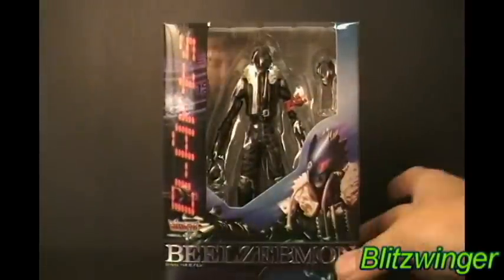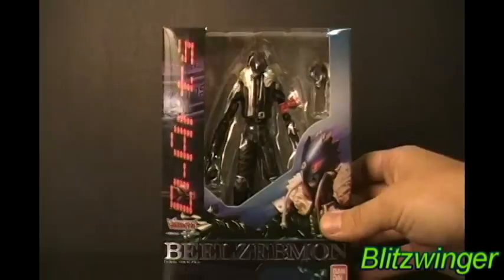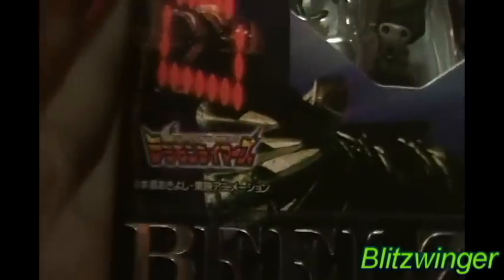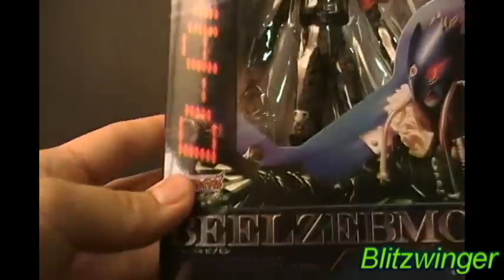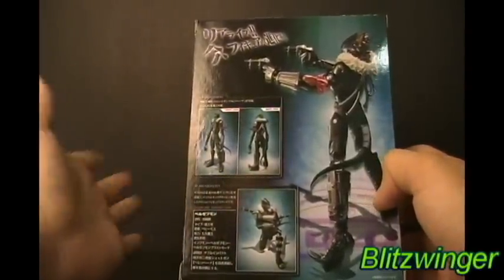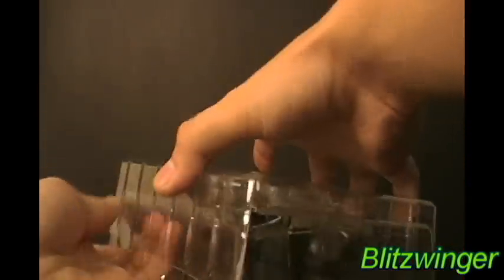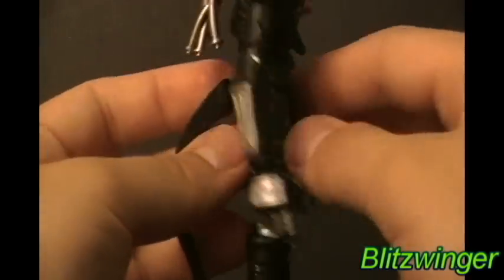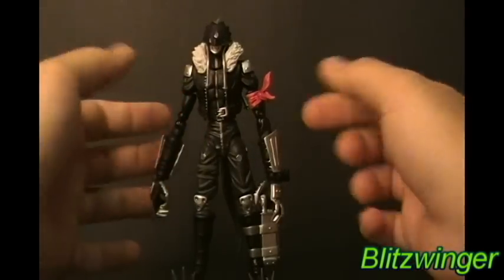Digimon D-Arts Beelzemon Action Figure Review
A video review of Digimon's Bounty Hunter!

After attempting to prove himself by fighting Indramon, Impmon suffers a devastating and painful defeat that crushes his ego prior to accepting an offer from Chatsuramon as he brings him back to the Digital World: to be digivolved but only if he agrees to kill the Tamers and their Digimon when they arrive to retrieve Calumon. Though conflicted, Impmon accepts the offer and becomes the mega-level Demon Lord Digimon Beelzemon (ベルゼブモン Beruzebumon?, Beelzebumon). Consumed by his new-found powers, Beelzemon acts on his whim to test his new abilities before attacking the Tamers.